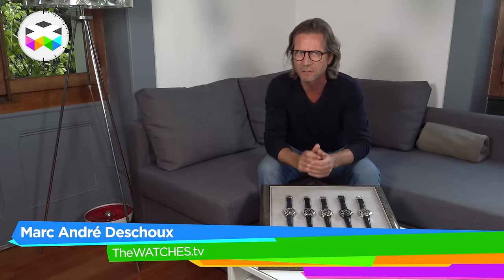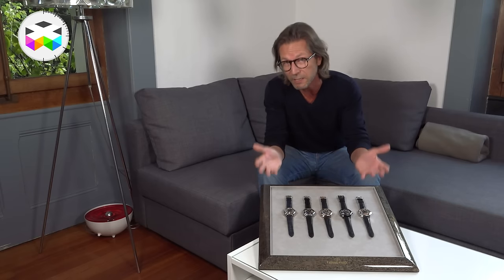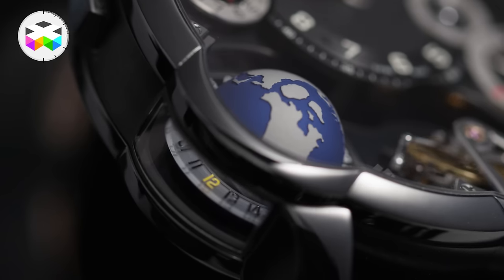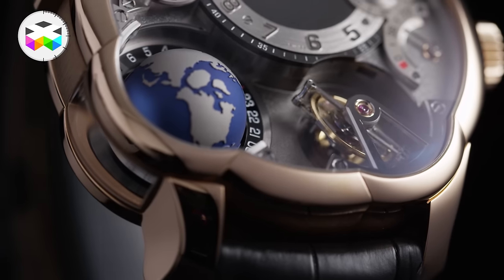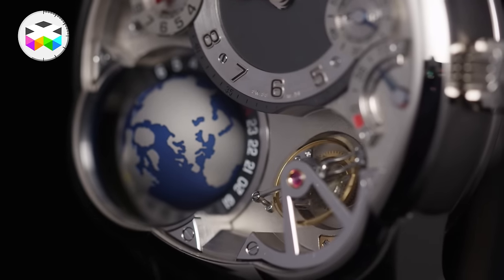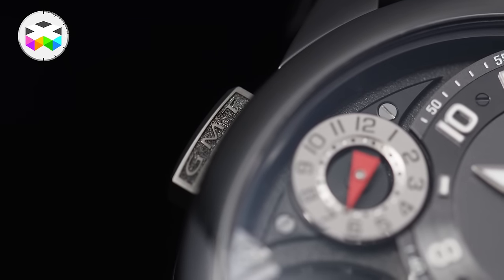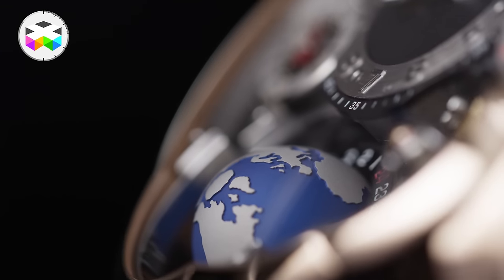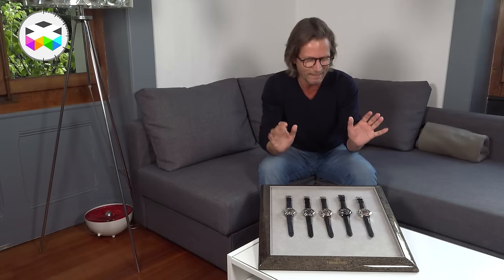The 5 versions of the Greubel Forsey GMT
The GMT by Greubel Forsey was introduced a few years ago, but it remains one of my favorite timepiece ever. For this special report, we had the incredible opportunity to film the 5 different version altogether, a sight not to be seen that often!!!